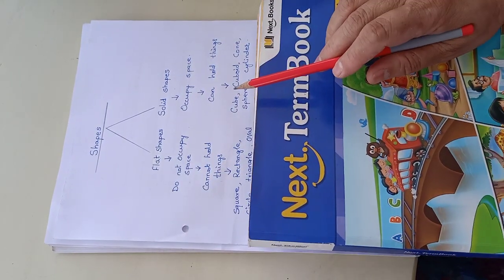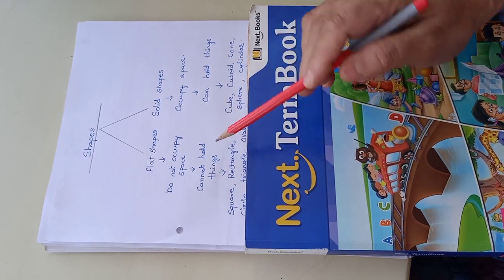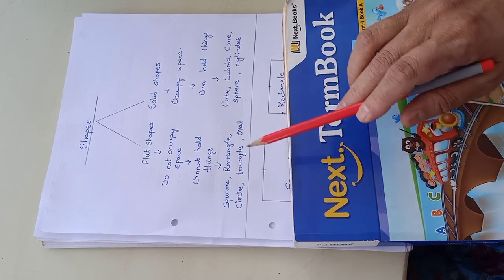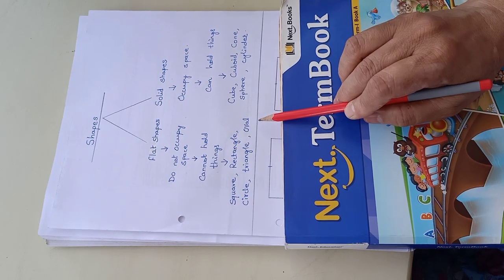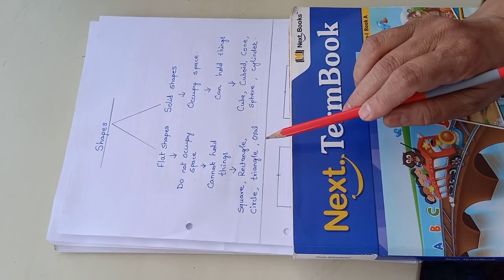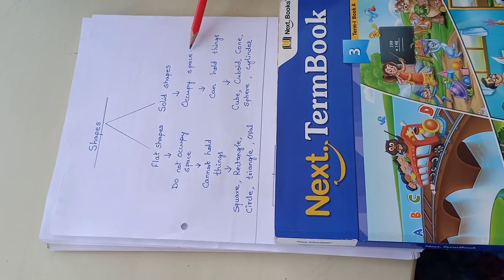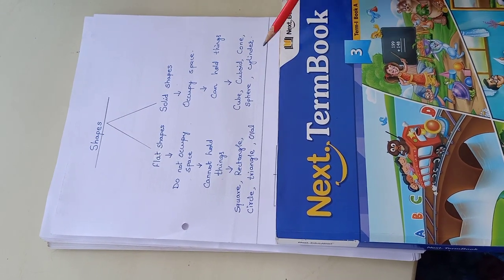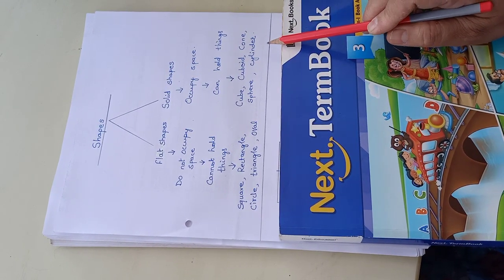Std 3 Maths Lesson 1 Shapes part 1